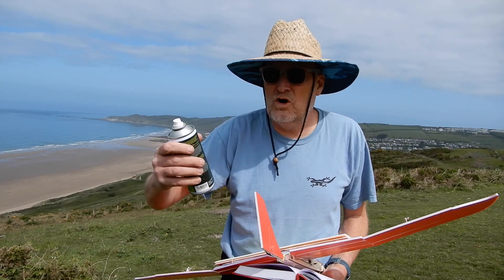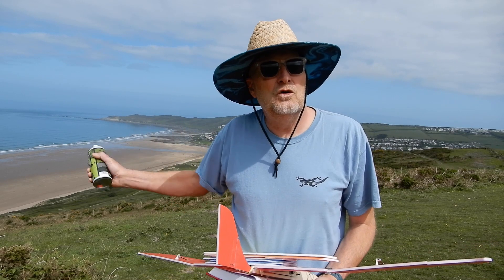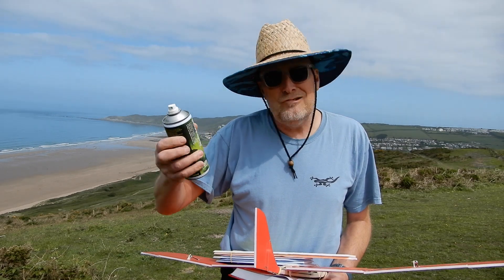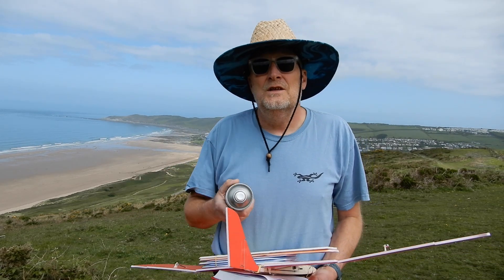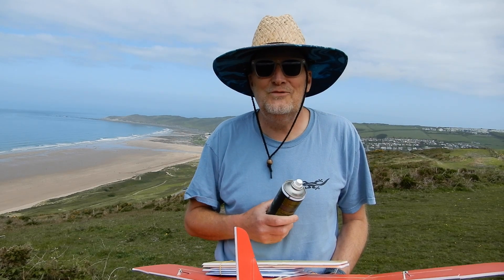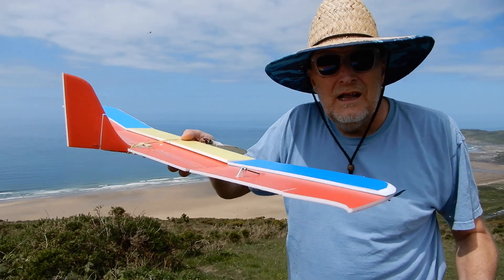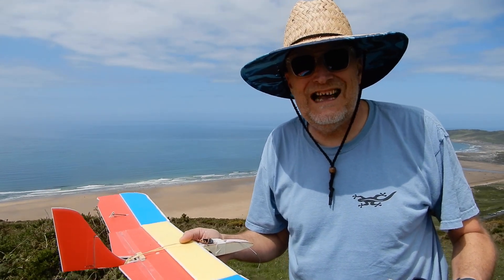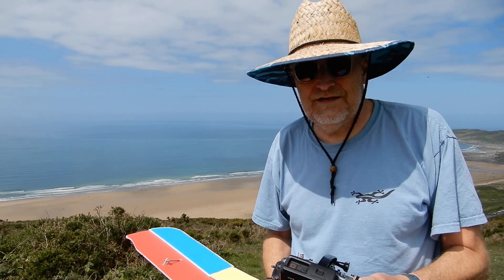Test Flight Flying Wing morphing Kline–Fogleman wing sections Part 2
In this video I test fly a cheap flying plank based on the Wind Freak glider
At this stage I will be the adding  of the KF-2 and KF-4  One of these sections radically improved the glider :)
 I am calling it the Dune Freak. My thanks to Andy Whitehead of Angelwingdesigns for his massive support and enthusiasm with this fun project.
3 Reasons
1  I would like to build a Res size plank glider
2 I have not flown a rudder /elevator flying wing
3 Experiment with Kline Fogleman